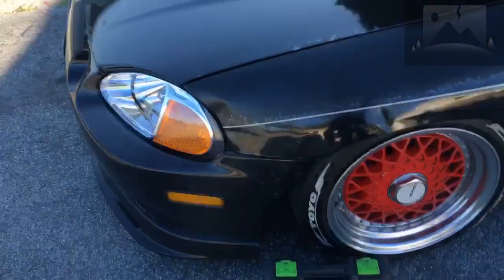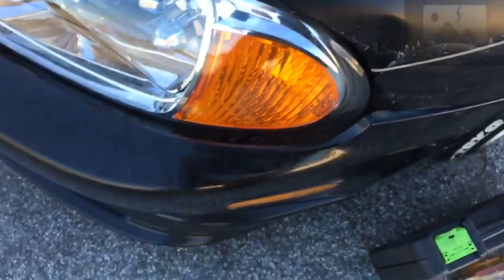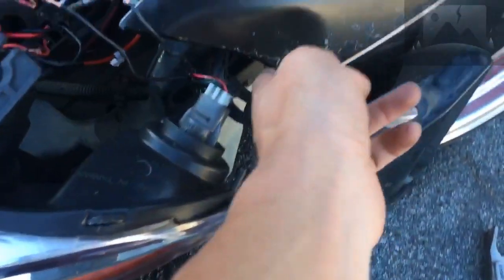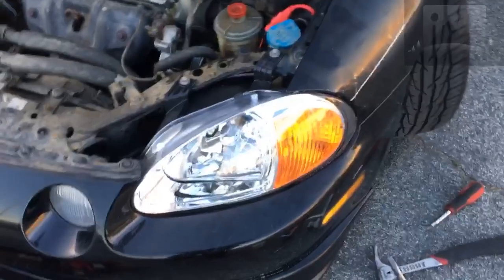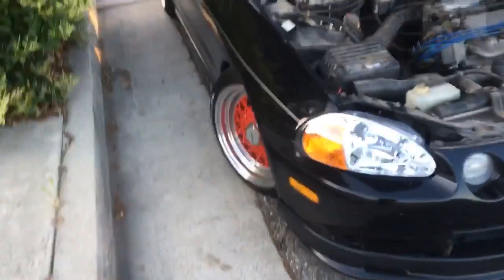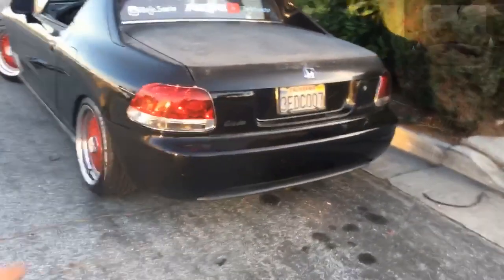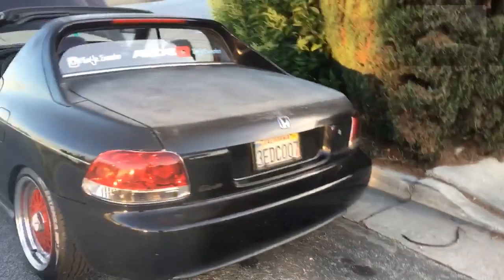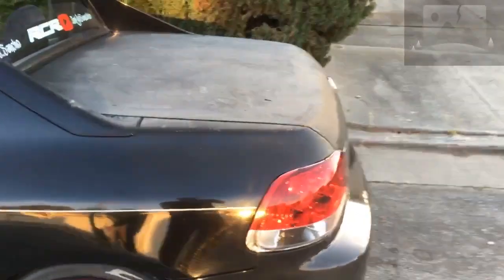SOLina needs a wing! HELP!!!!!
Help me decide what wing to use on her!